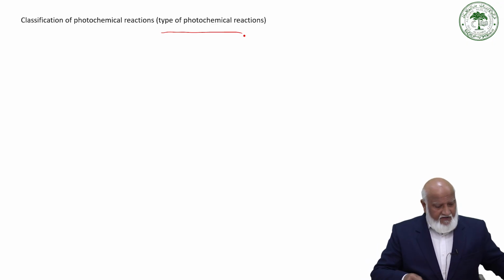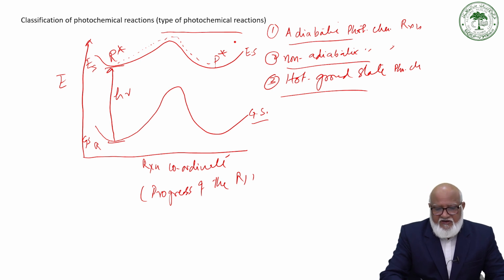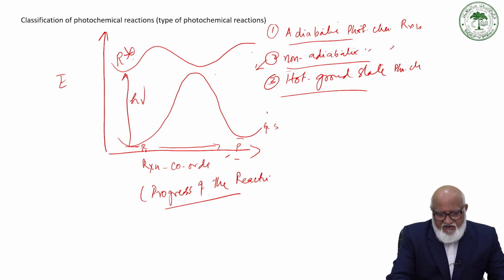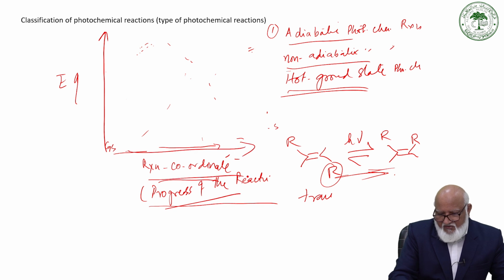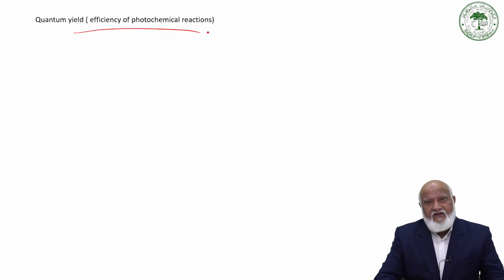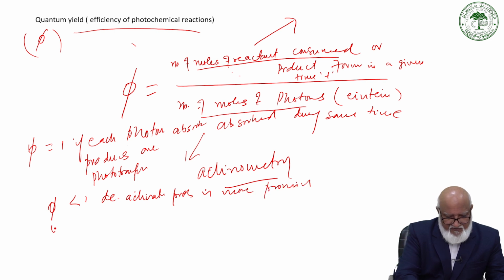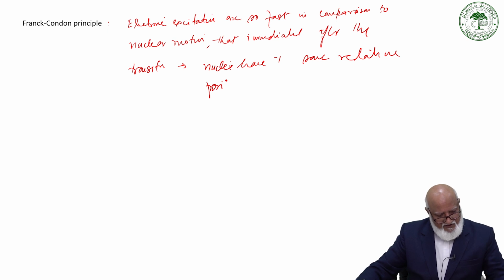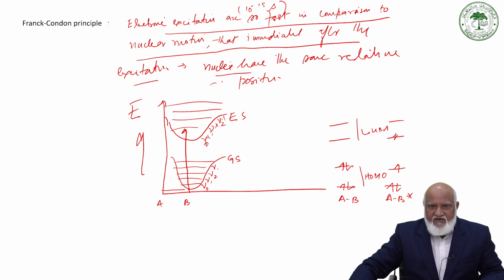Fundamentals of photochemistry part 3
determination of the efficiency of  reactions, classification of  photochemical reactions , cis-trans isomerization, cyclization